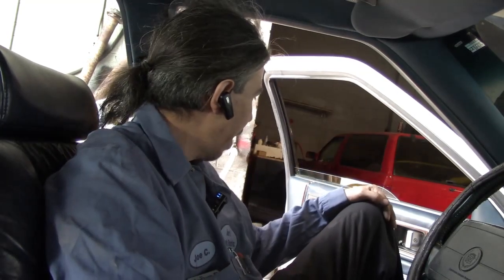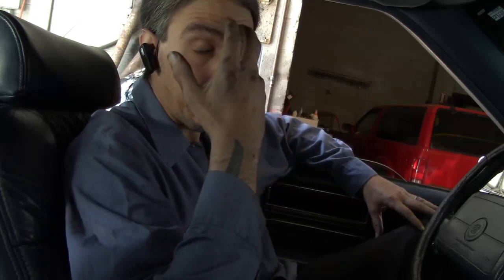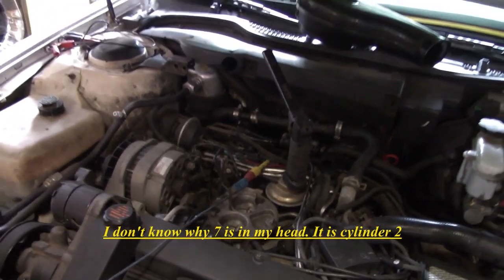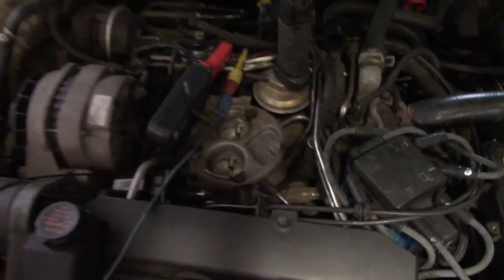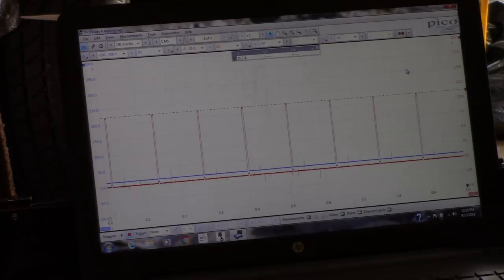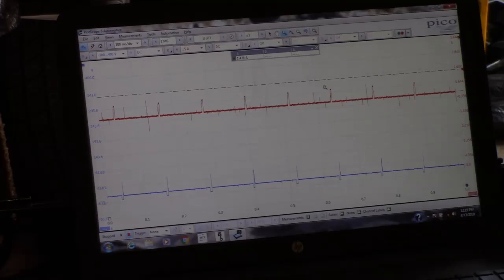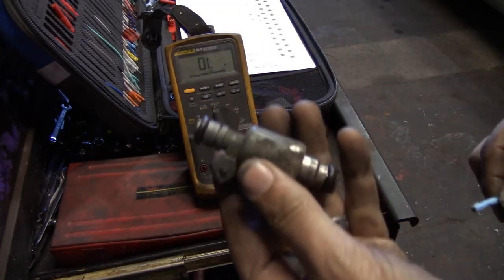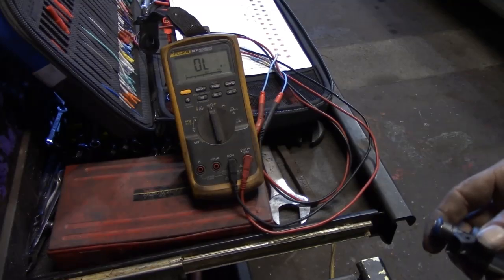Runs Rough The Cadillac has a Problem(The TPS They Replaced Did NOT fix the Problem)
This customer came to us after trying a TPS to fix the problem. He said the Cadillac runs rough.  Unfortunately for him, it did not work and he was in need of some help.  An Engine that runs rough can be many different things, from minor to major repairs. Testing properly will save you time and money.Luckily, we just so happen to know a bit about diagnosing these problems. We certainly worked on a Cadillac before.
Check our Amazon Store